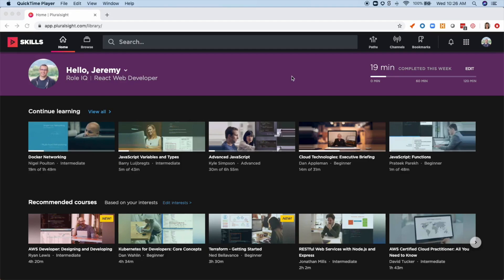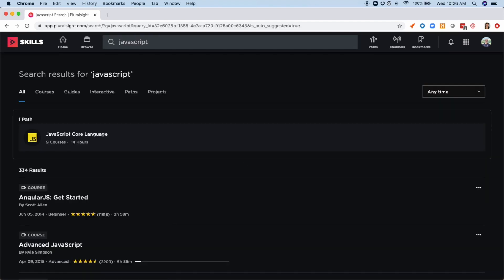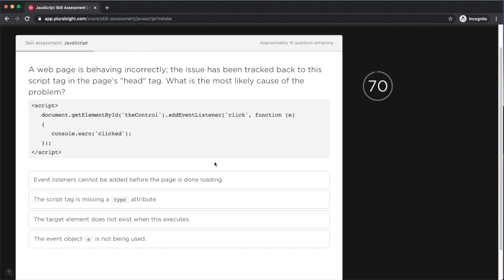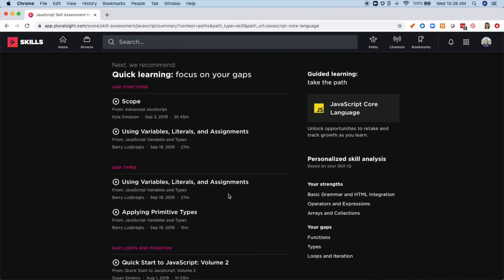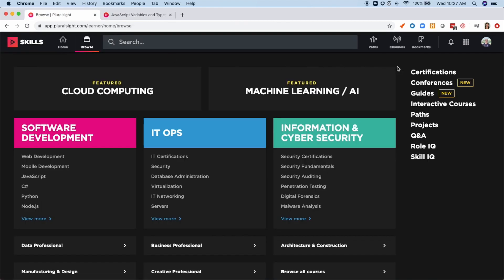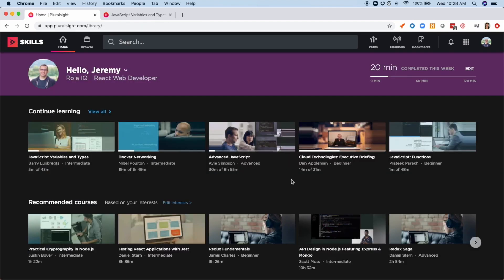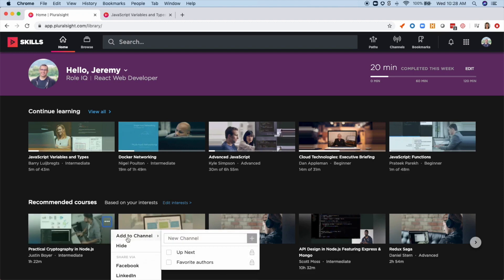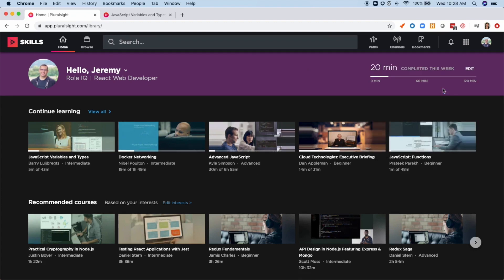FreeApril demo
For those trying out Pluralsight for the first time, we put together this quick video to help get you started.